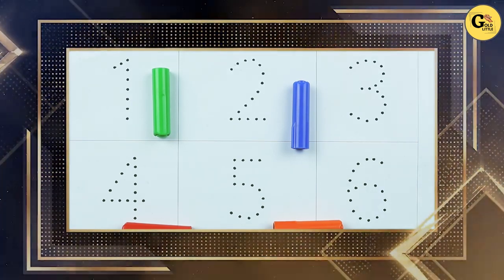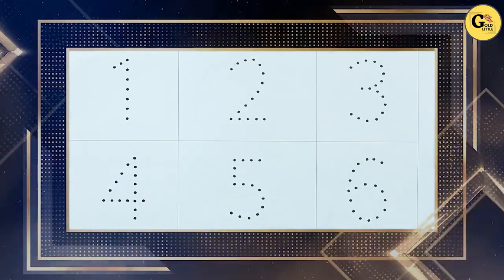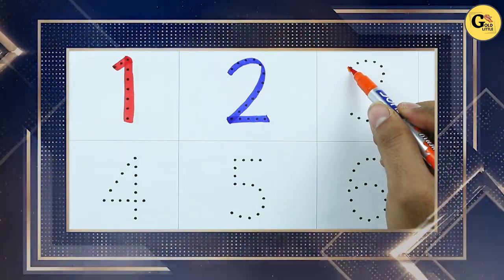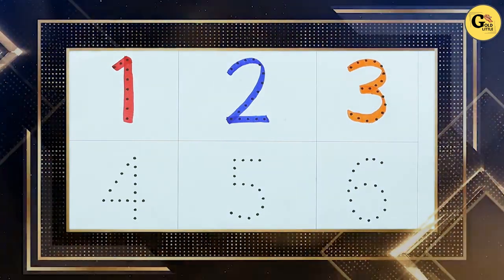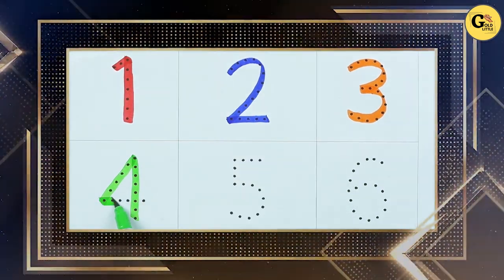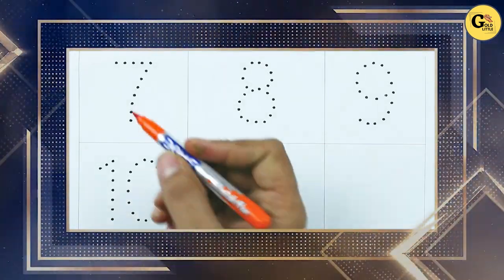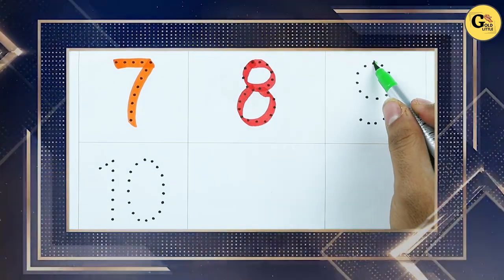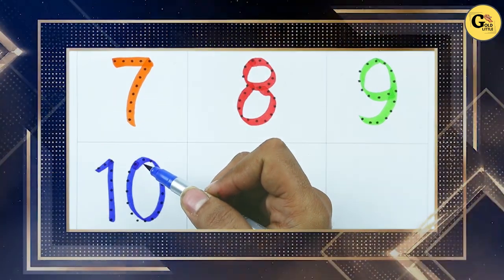Learn counting numbers 1 to 10 | Counting for kids